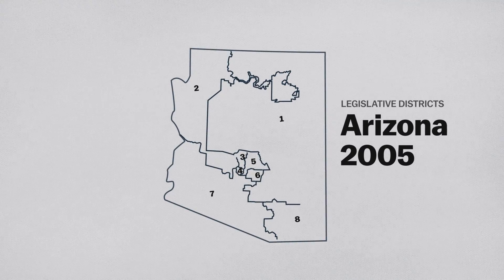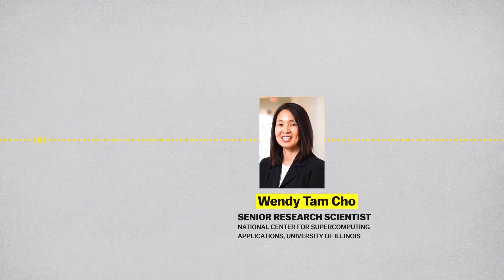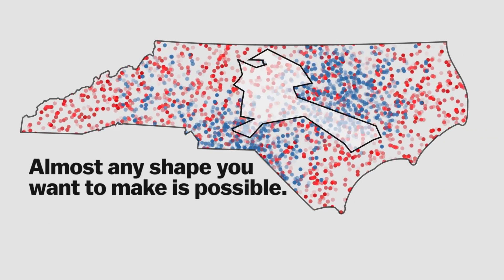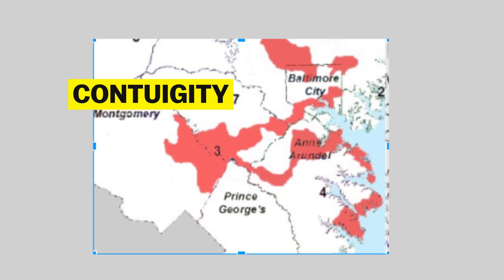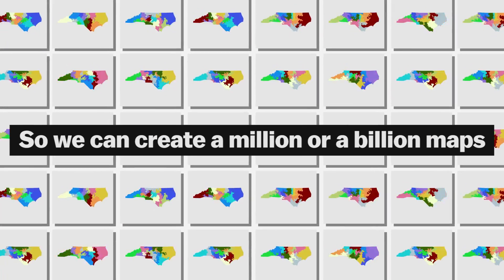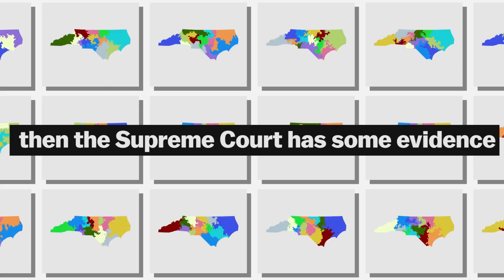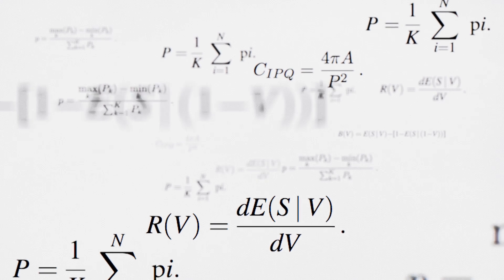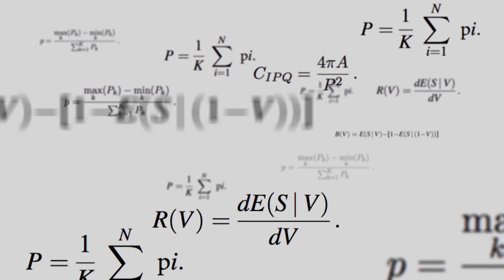The algorithm that could help end partisan gerrymandering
We are living in the age of the algorithm. So why not apply data science to a decades old issue?

The Supreme Court has long recognized the potential for abuse in the redistricting system. But the Justices have had trouble establishing an objective measure to rule on the fairness of a political map.

Professor Wendy Tam Cho of the University of Illinois set out to fix this problem. Her goal? To create a “Computational Method for Identifying Extreme Redistricting Plans,” as she put it in the subtitle of one research paper. The video above gives an overview of the process Cho proposed.

If you would like to know more about your state’s redistricting law, I recommend checking out this website from Justin Levitt, a professor of constitutional law at Loyola University Law School.